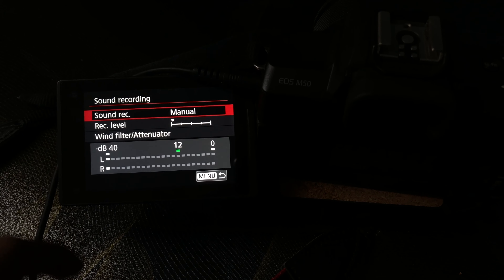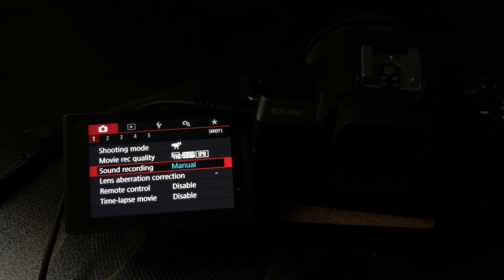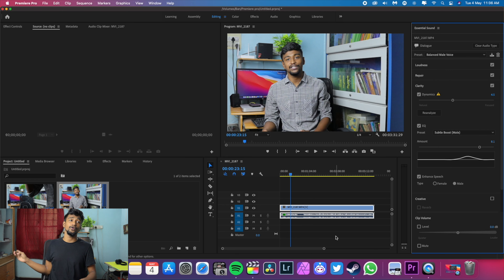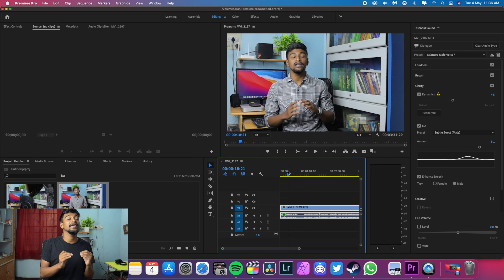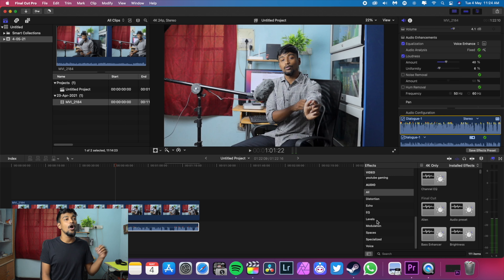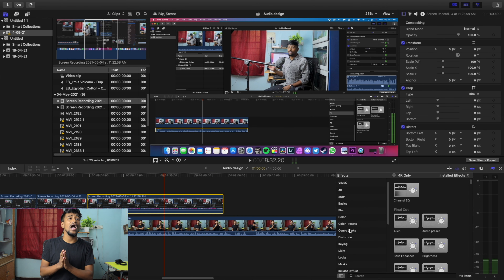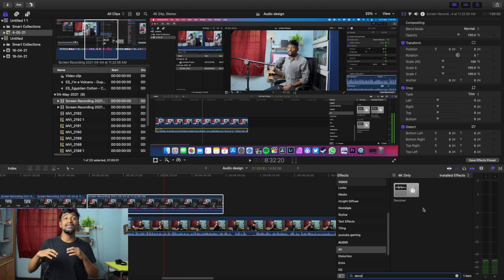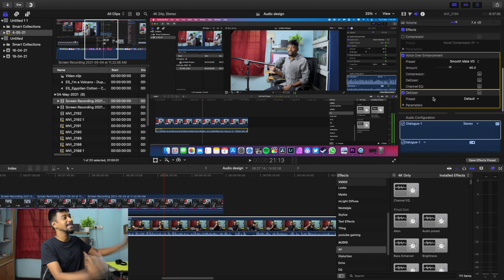Audio Design For Youtube And Film-Making | Increase your Retention Time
Let's talk Audio because it is the Most crucial part of the video.

Rode MicGo ( used in the video )

Having a crisp audio takes your video to the next Level. In this video I am going to give some tips and tricks to enhance your audio and also some of audio genres you might wanna look into for that good YouTube bg music. Audio is definitely one of the most important part of the video, making it better will improve the retention time of your videos!